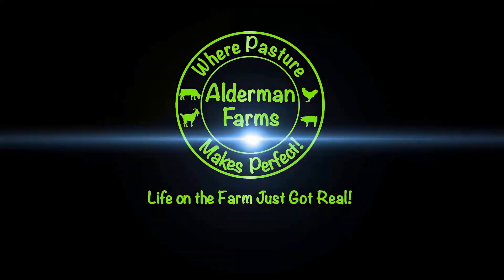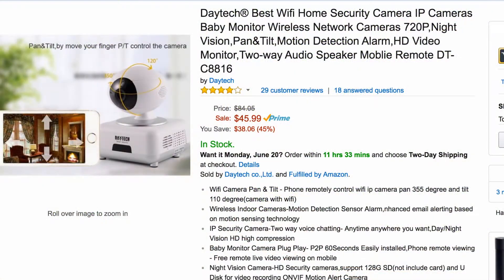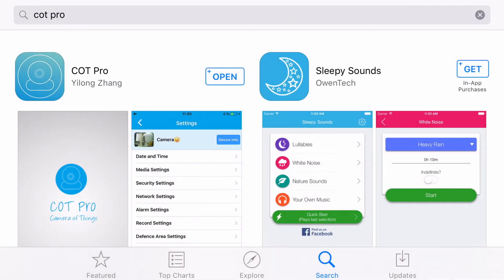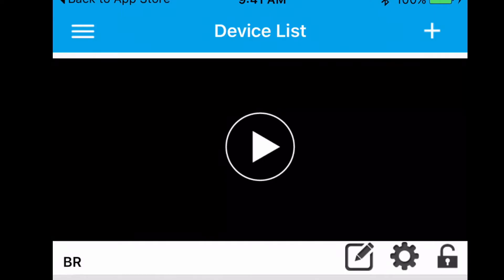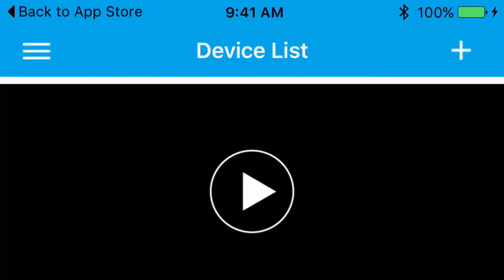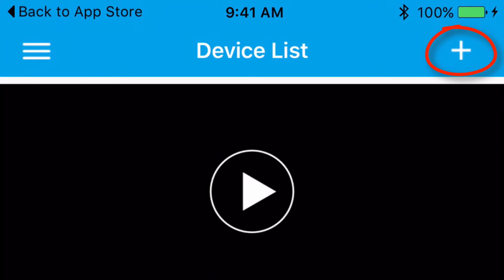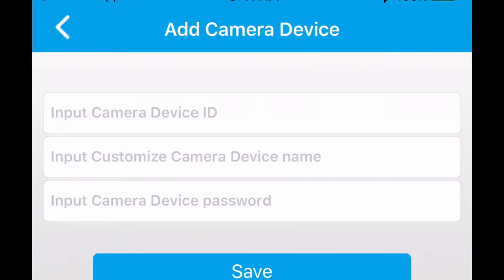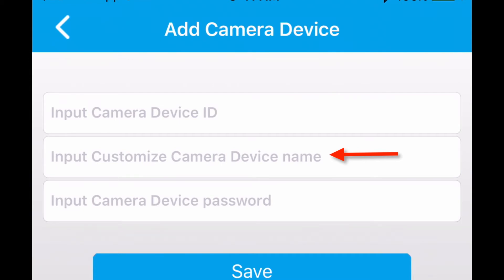Connect a DayTech IP Camera to a Second iPhone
We bought the DayTech IP Camera at full price because we wanted it.]  The DayTech IP Camera DT-C8816 offers great peace of mind and works very well once it's connected to WiFi (which isn't easy).  Instructions are lacking, in that they are poorly translated from Chinese, and just aren't very detailed. We had a heck of a time trying to connect the DayTech camera to a second mobile device, but we finally figured it out, so we want to share the love and show you how to do it quickly and easily!  Let us know if you find this video helpful, and if you have other questions, post them below and we'll try our best to answer them!

Other stuff we use and love: Cutting/Sharpening